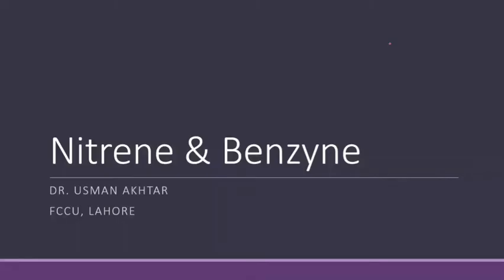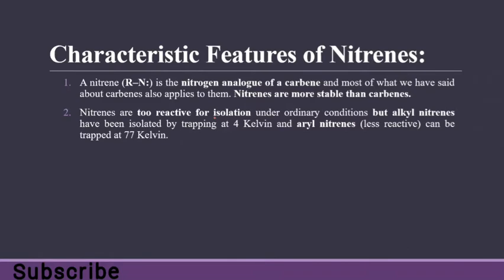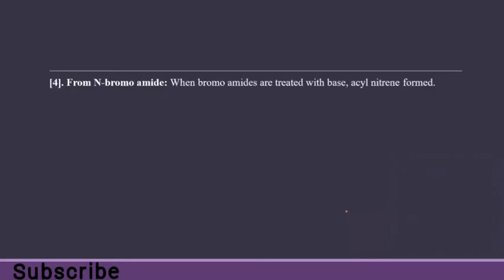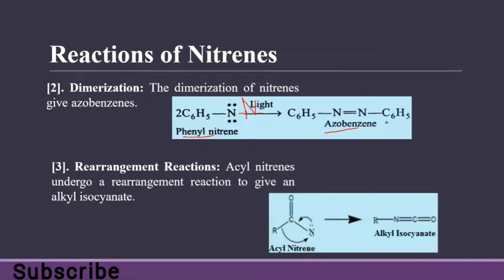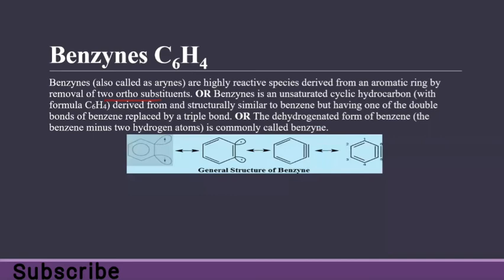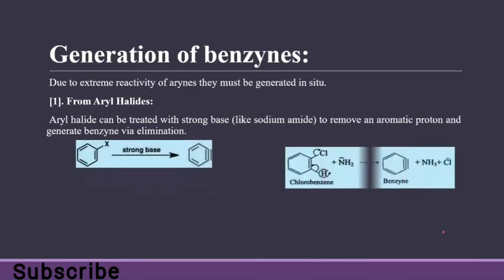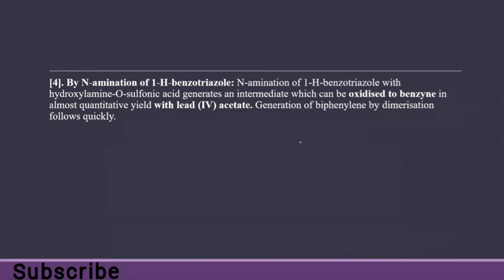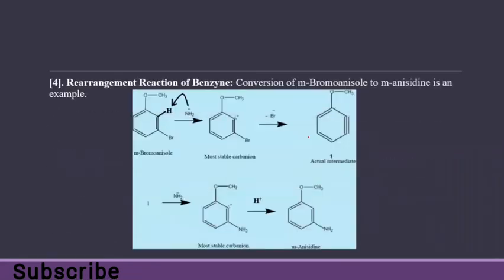Nitrene & Benzyne | Reactive Intermediates | Pharm-D Course